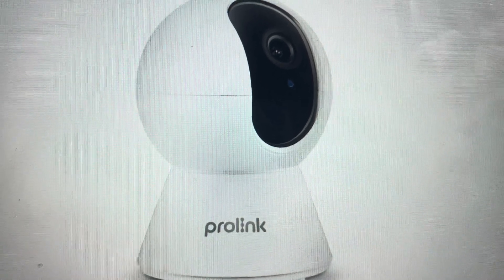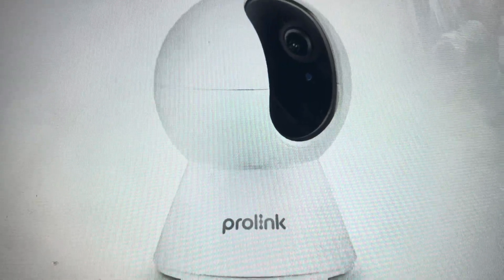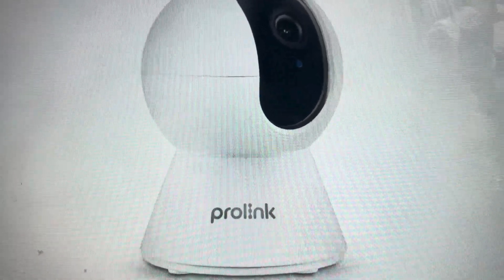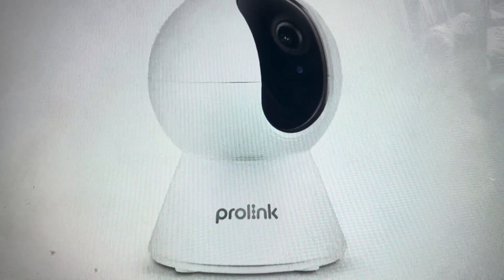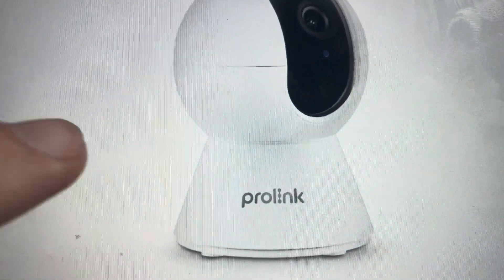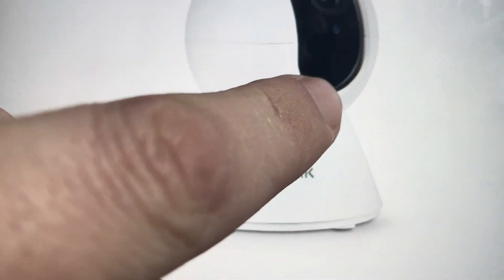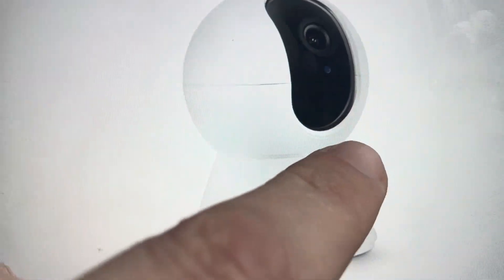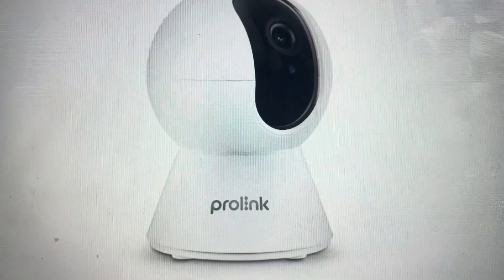Hard Reset Prolink Smart Security Camera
If your Prolink Smart WiFi HD Camera is not working or not responding, a hard factory reset to default settings can fix a lot of the problems. This video shows you how to do the reset. Prolink DS-3101 Smart WiFi HD Camera not connecting.